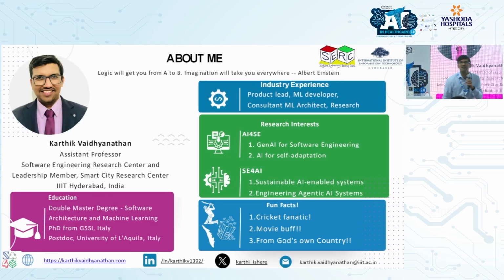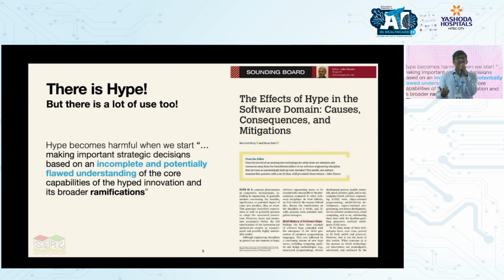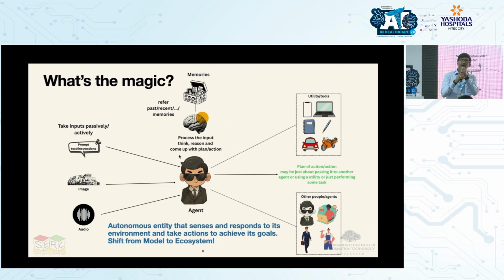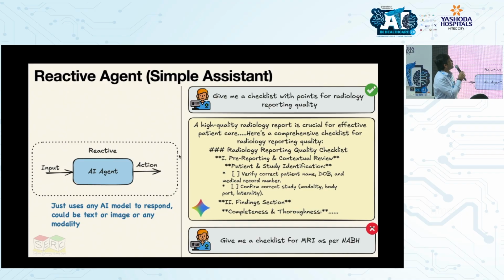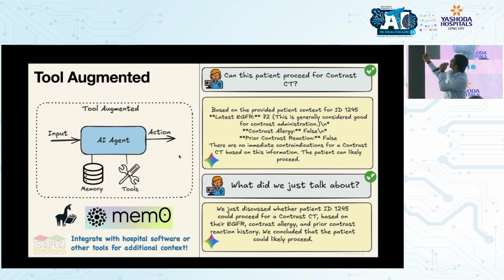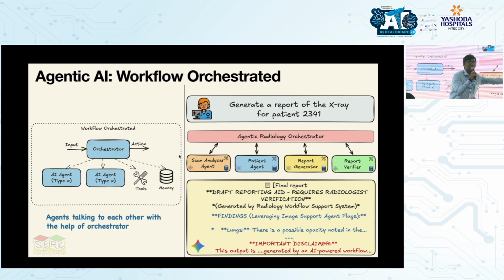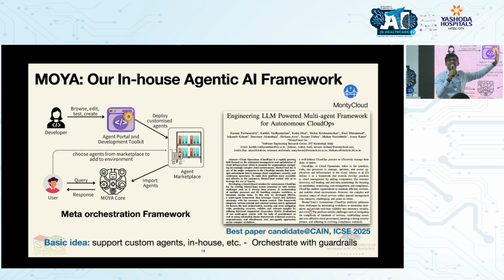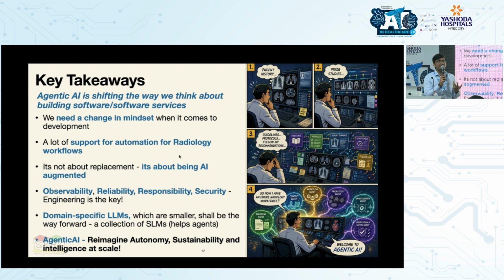Agentic AI and its potential for Radiology workflows Prof Karthik Vaidyanathan |AI in HealthCare 2.0